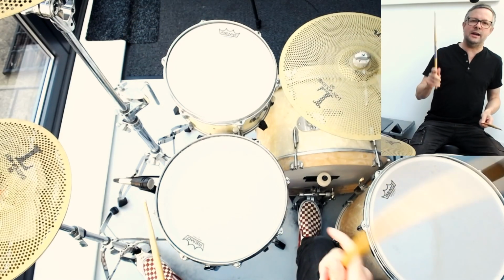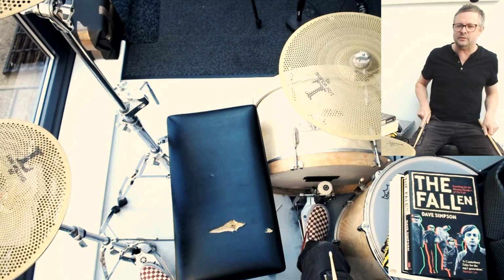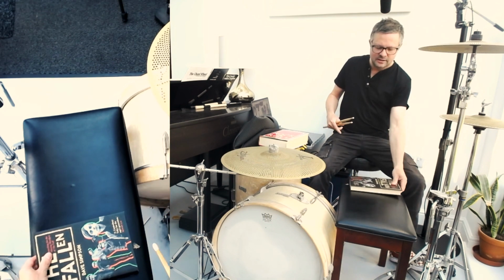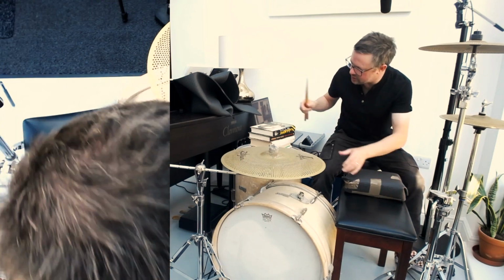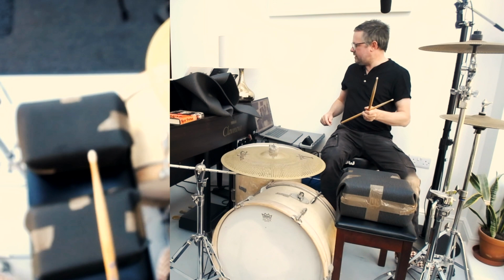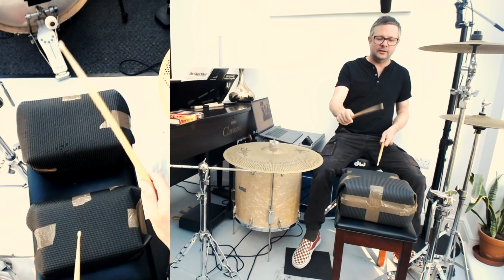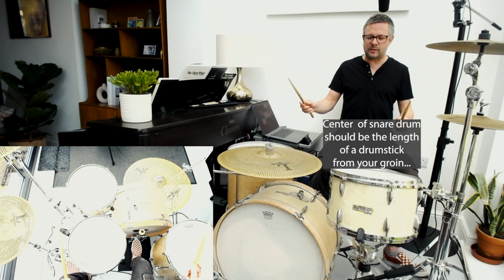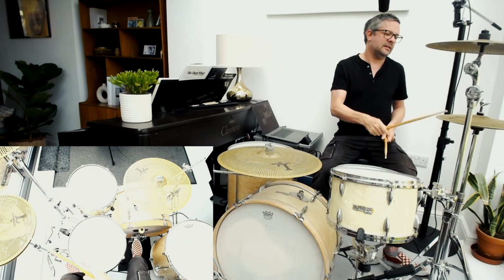How to make a practise drum kit for home use on a budget. (edited version)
A quick fire demo on how to get started practising drums at home without buying an expensive drum kit.